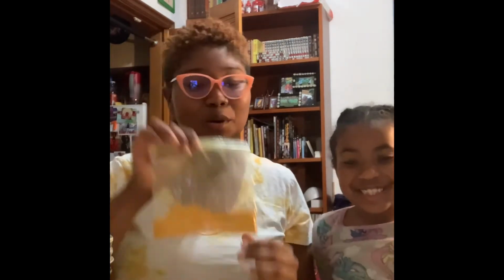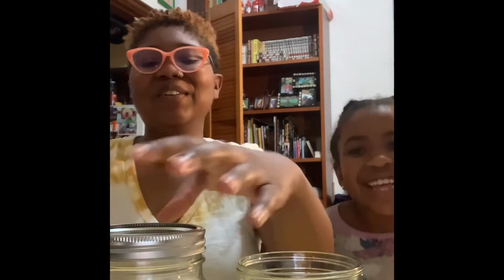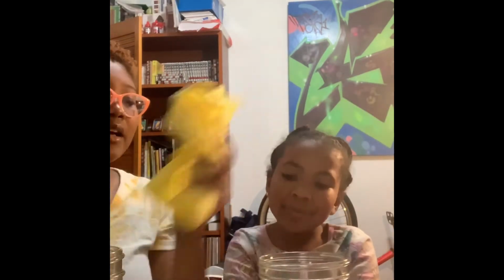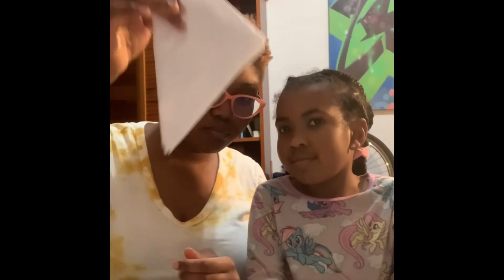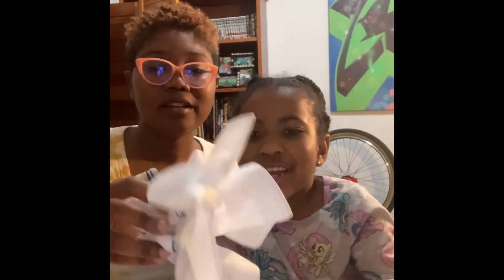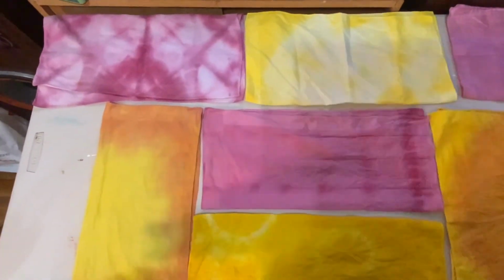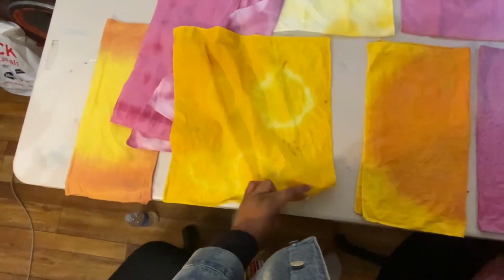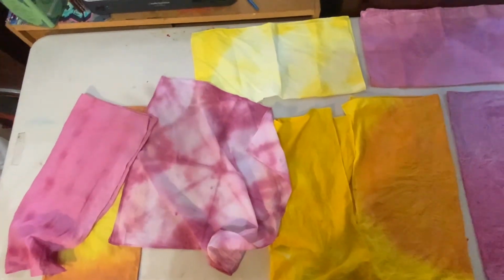Bonus Workshop: Natural Dyeing with De'Ana Brownfield feat. Assata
If you missed the natural dyeing workshop, but still have the supplies in your supply bag. Here's a tutorial from De'Ana & Assata.

"Black Gold" (instrumental) by: Eperanza Spalding
"Could You Be Loved" (instrumental) by: Bob Marley & The Wailers